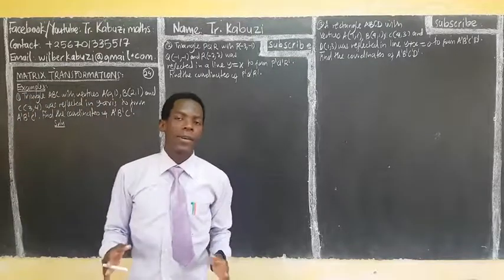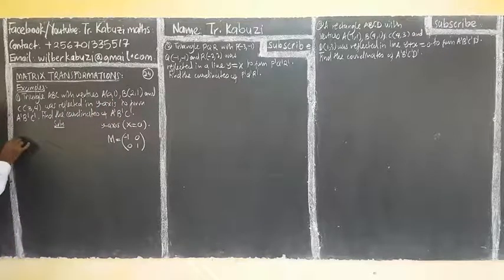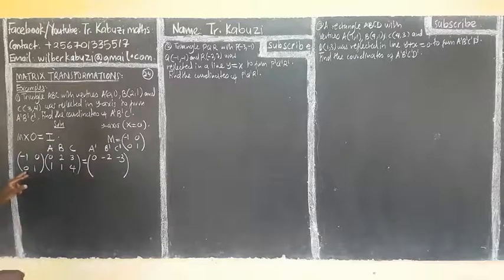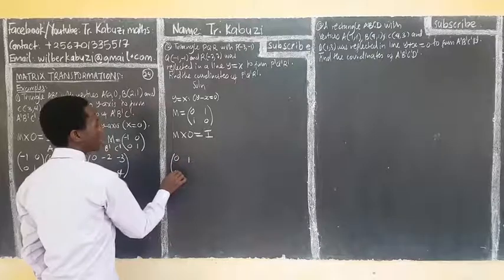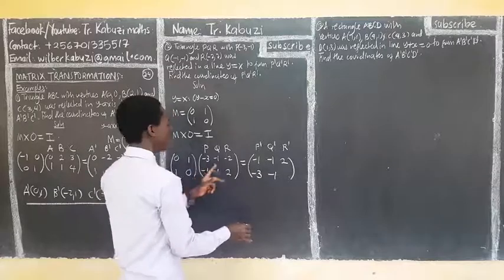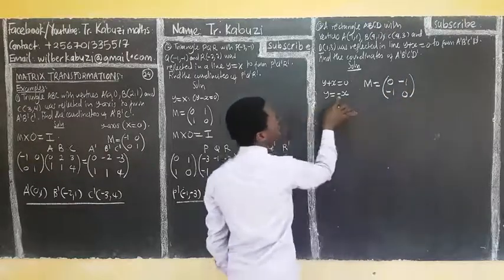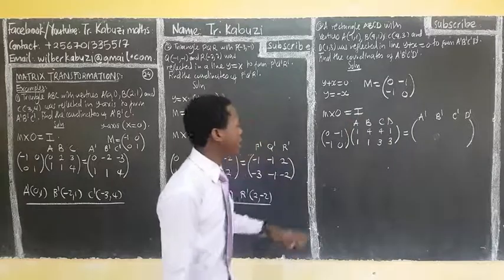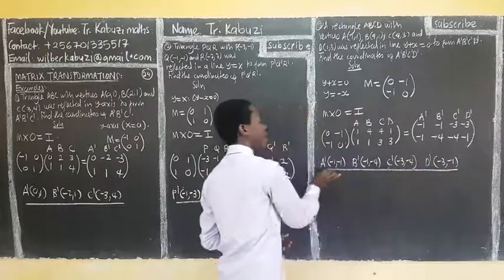image coordinates using matrices of reflection: lesson 9..........